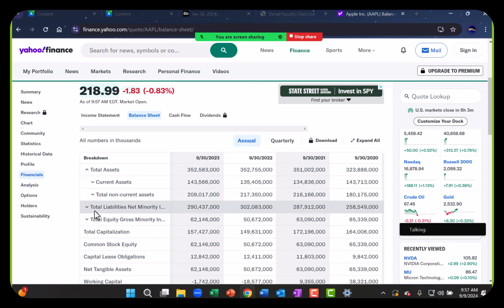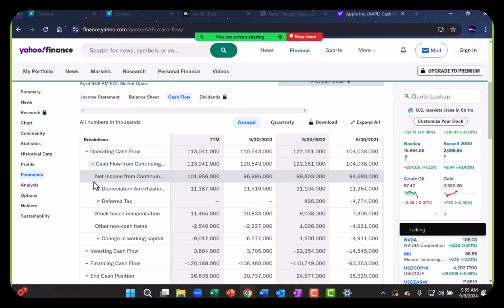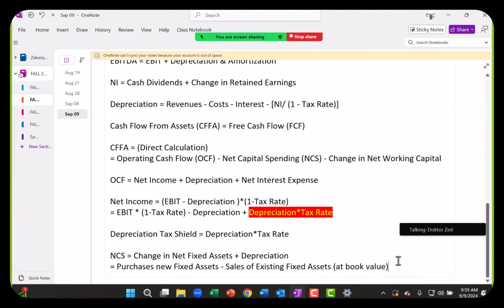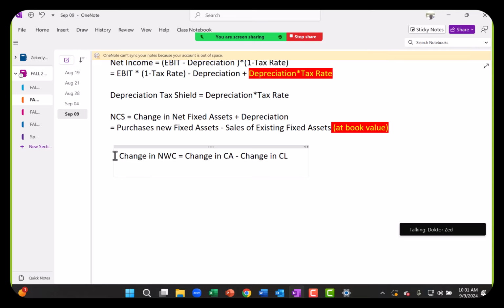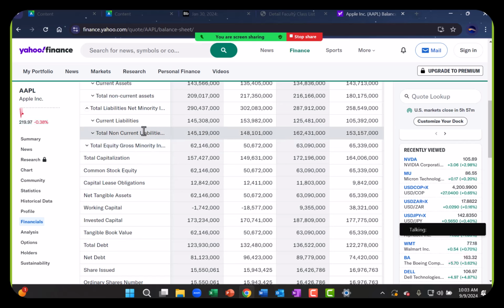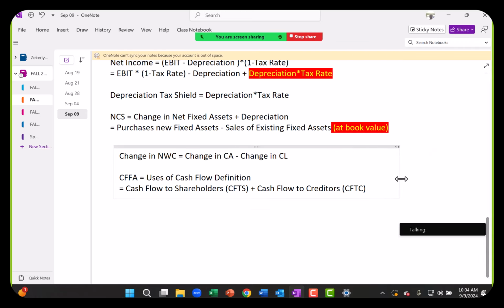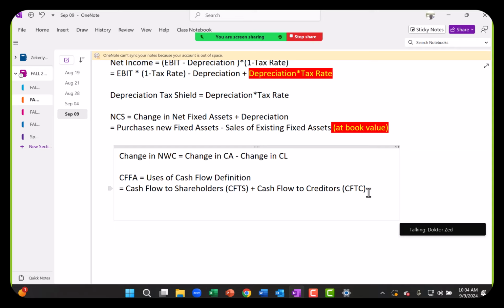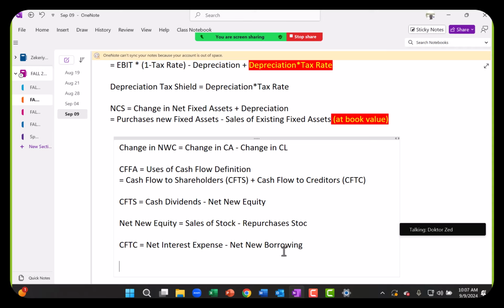FALL 2024 BUS 302 MW 0905 Sep 09 Part 5 of 6